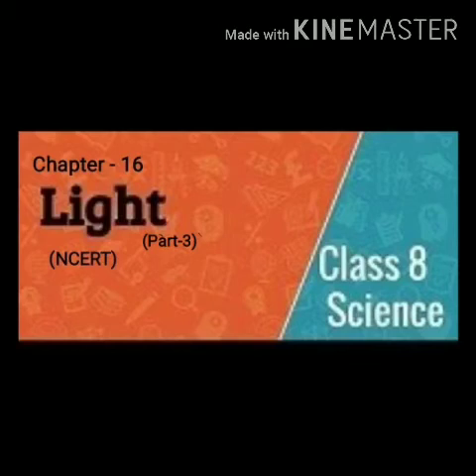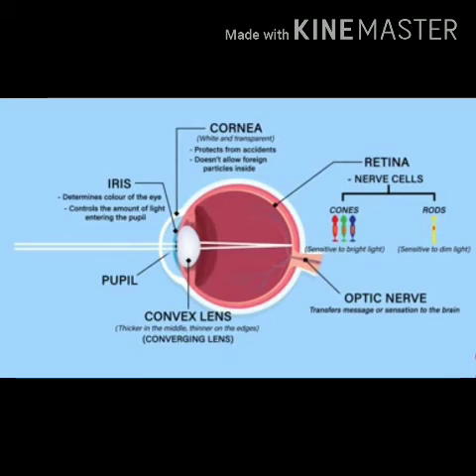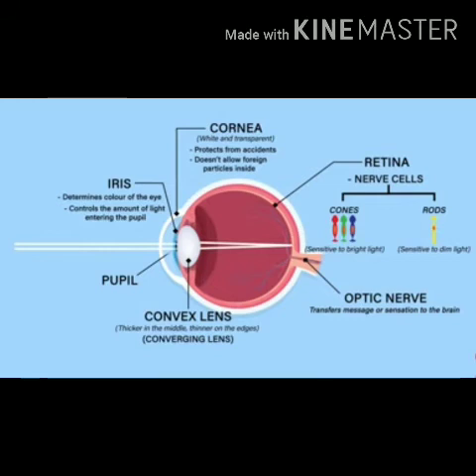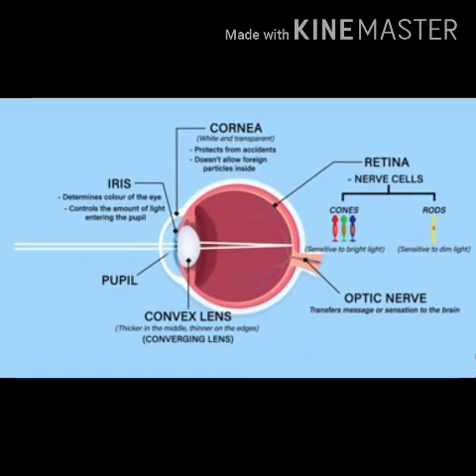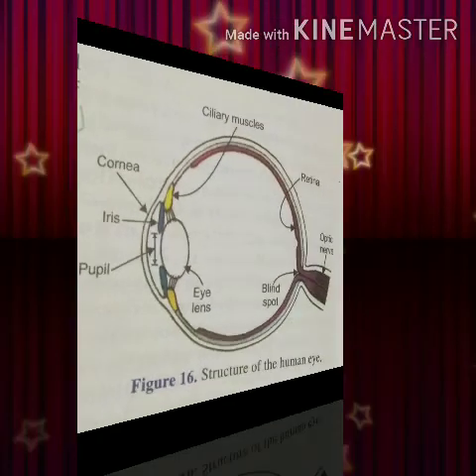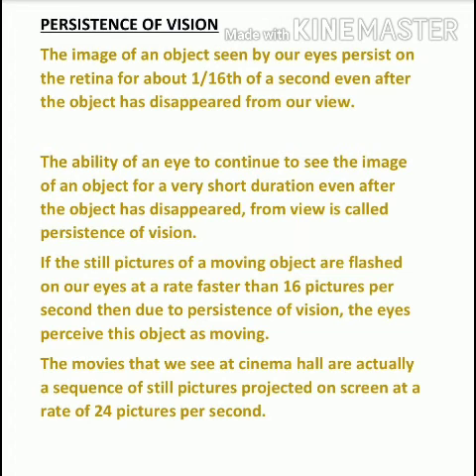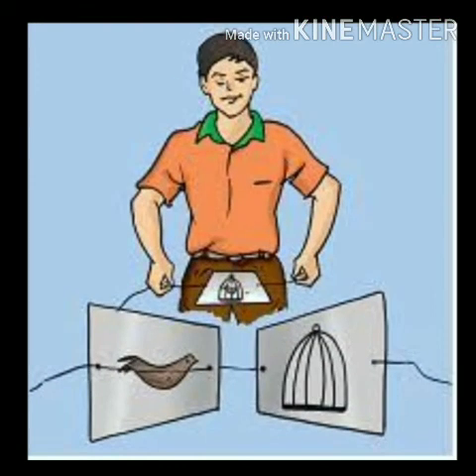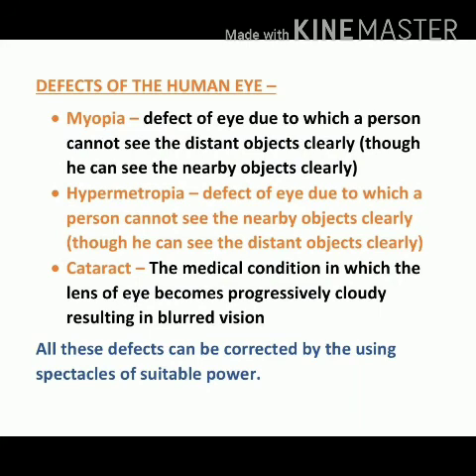Title- Chapter -16 Light (Part-3) (NCERT Class-8 Science)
Description- In this video we will learn about Structure and Defects of Human Eye